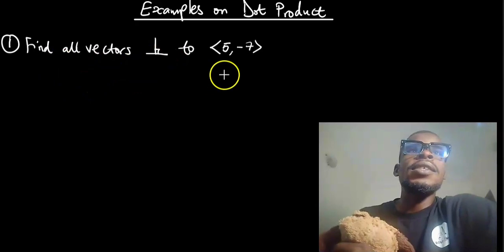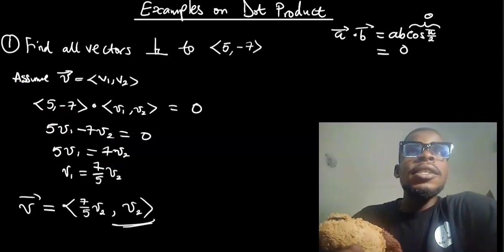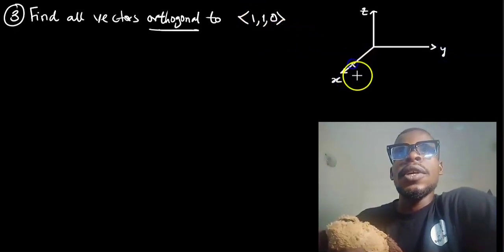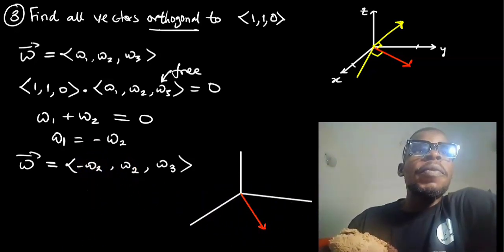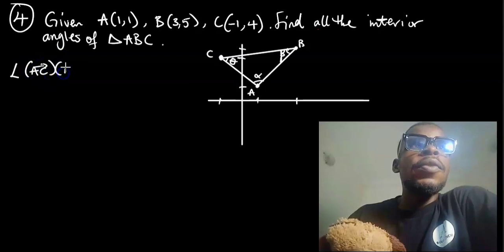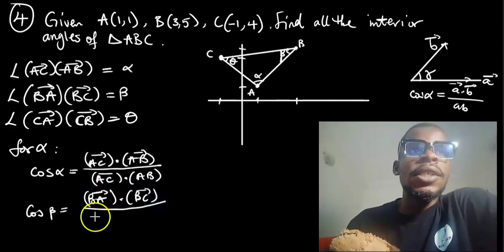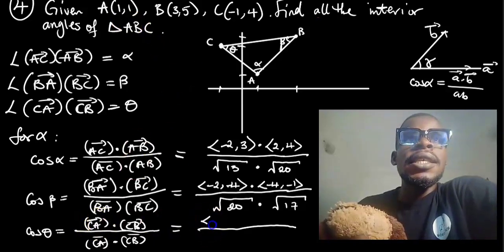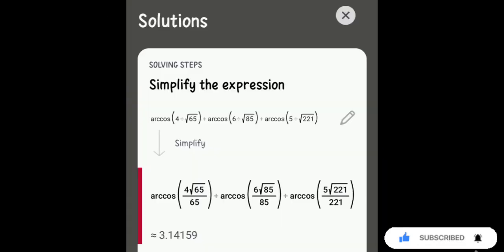Vectors | Examples on Dot or Scalar Product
In this video, we have learnt to use dot product of Vectors to solve some problems.